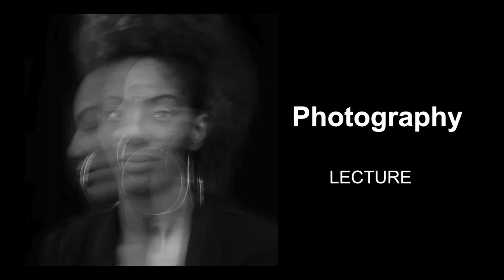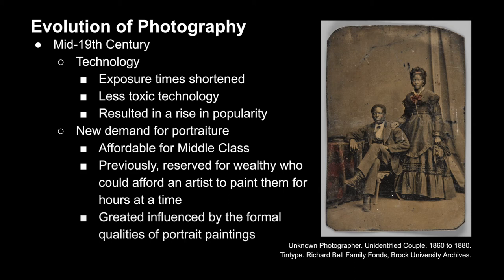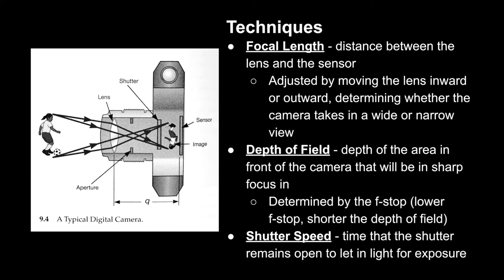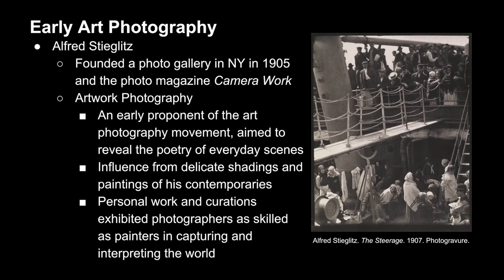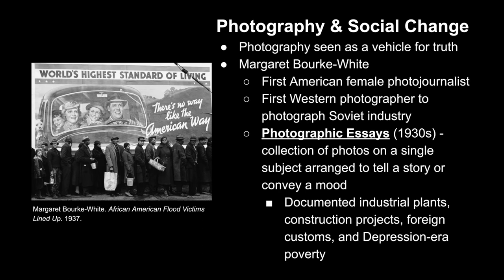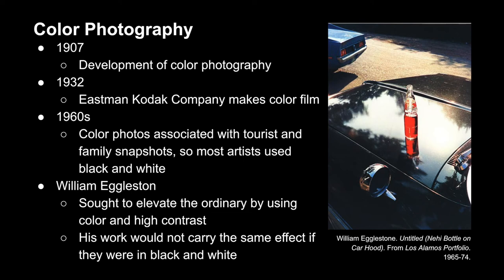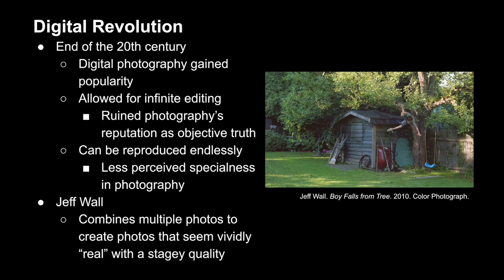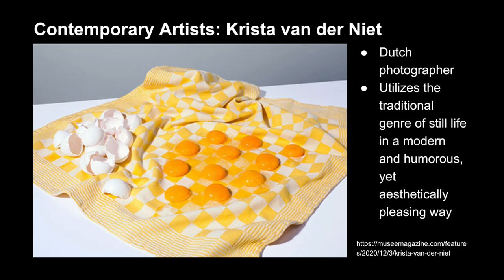15 Photography (Studio Art & Visual Culture, Art Appreciation, Intro to Art)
This video gives an introduction to the history and techniques of photography, concluding with some images created by contemporary artists.

Frank, Patrick, and Duane Preble. Prebles' Artforms. 12th ed., Pearson, 2019.